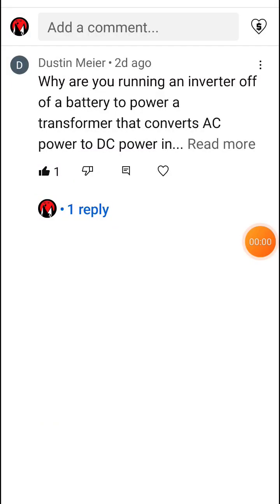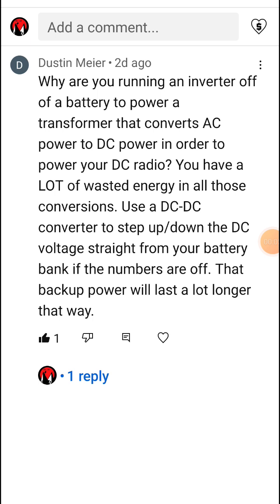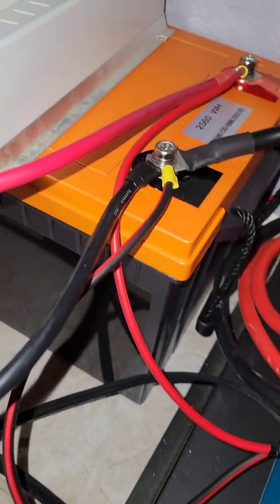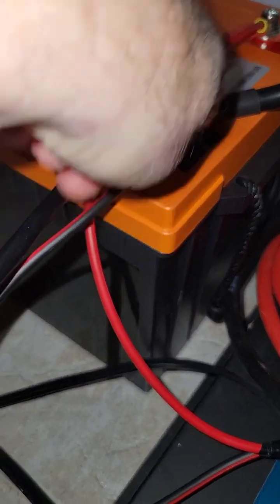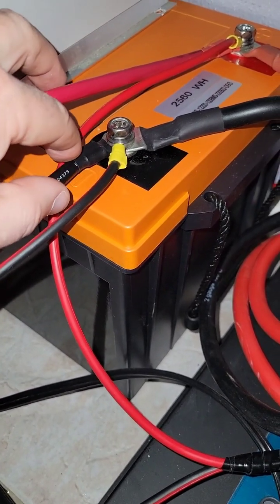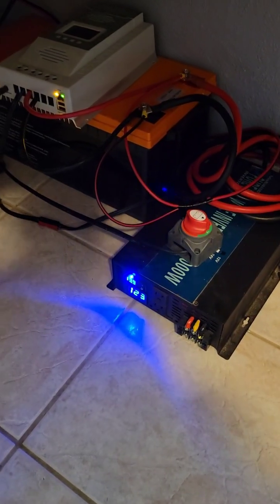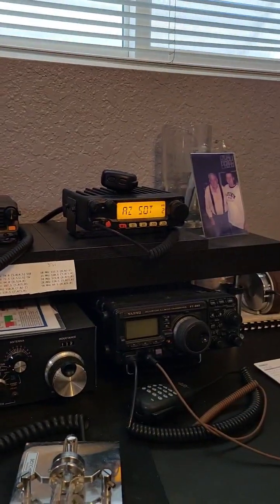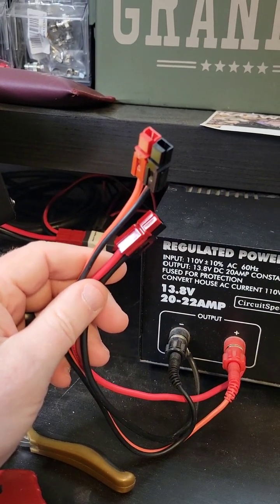Power Ham Radio Directly from Battery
It's correctly pointed out that you don't need a regulated power supply when you have a solar system. You should power your DC radios directly from your DC power source... the battery.